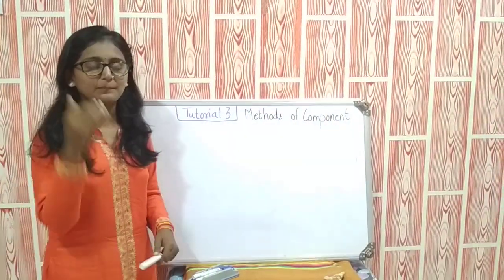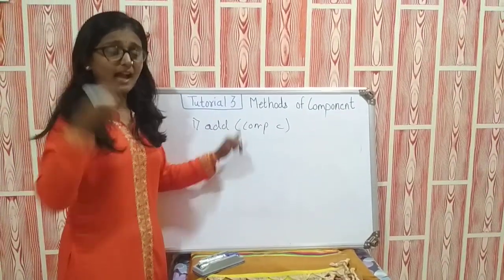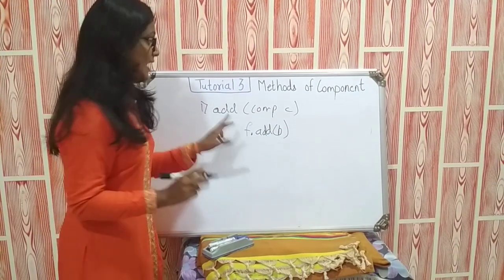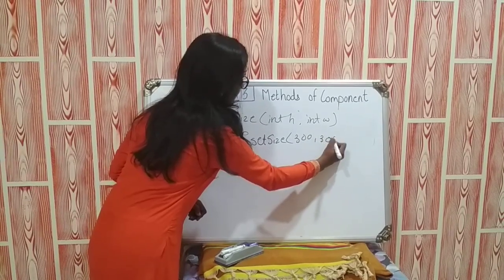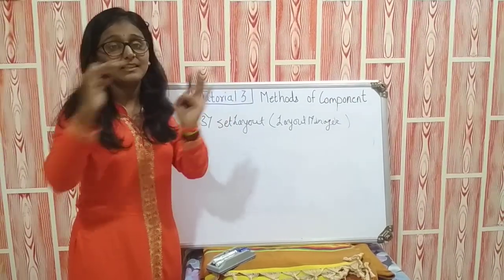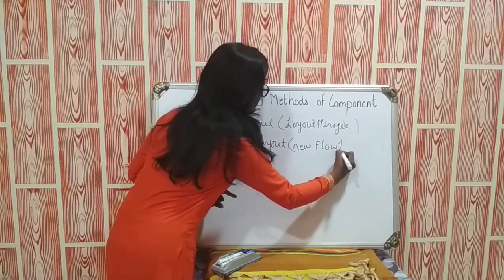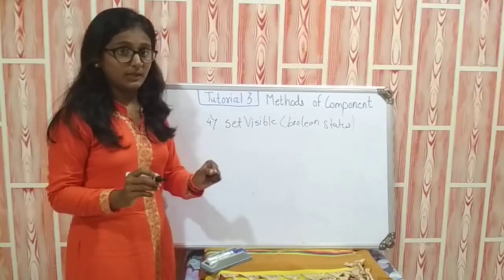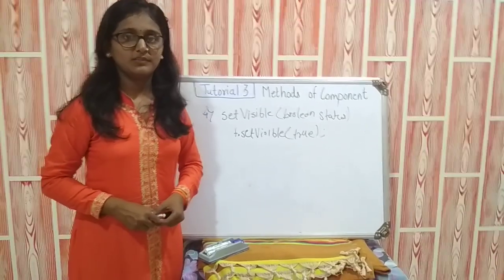Methods of Component Class | Java Master | Mayuri Mali | Watch Once & Remember Forever | Must Watch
These video is of methods which comes under Component class.